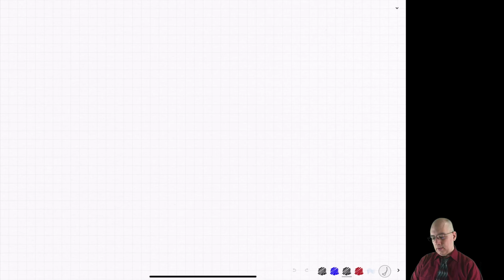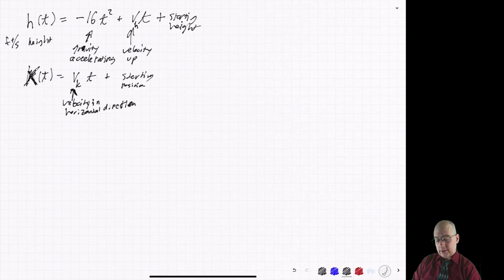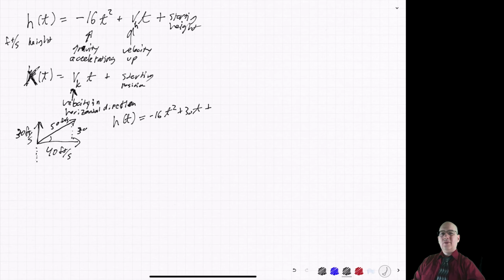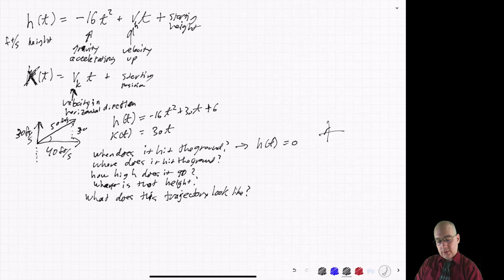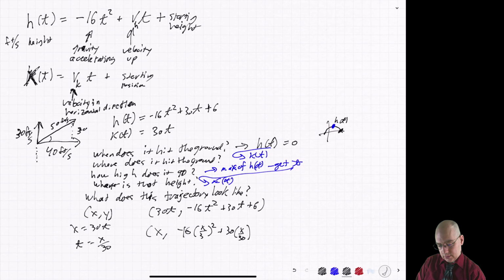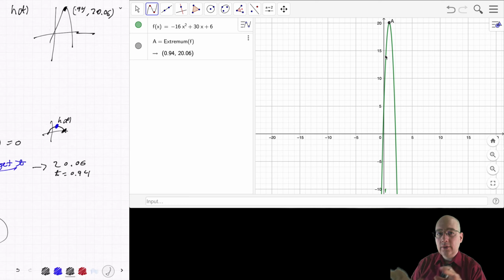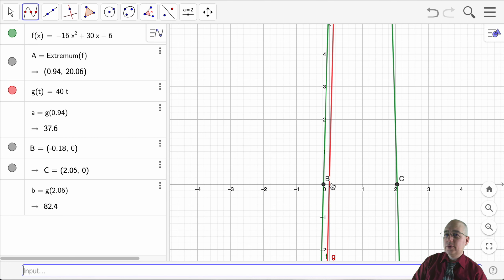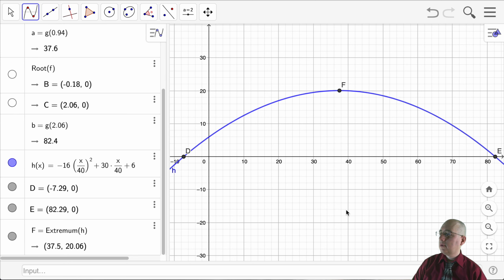Pitching a ball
Throw a ball at an angle. How high does it go? How far does it go?